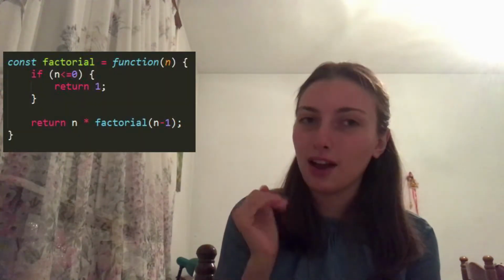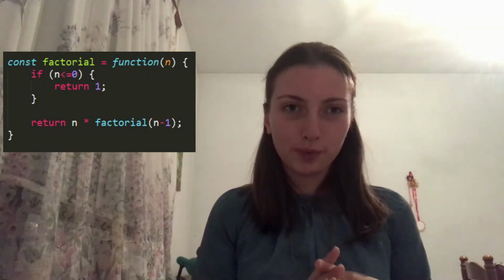Recursion - Calling a function again and again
Learn what the recursion is and learn its syntax in Javascript.